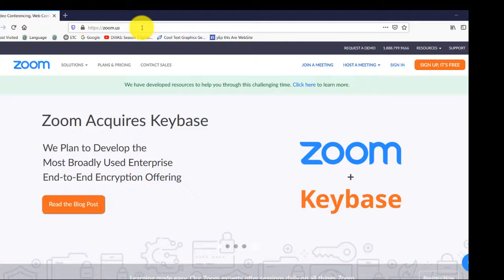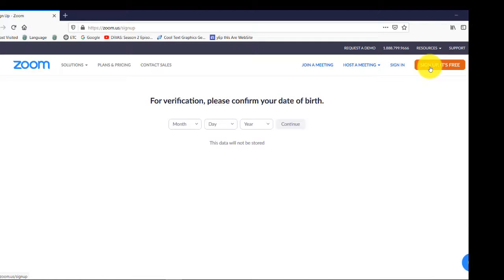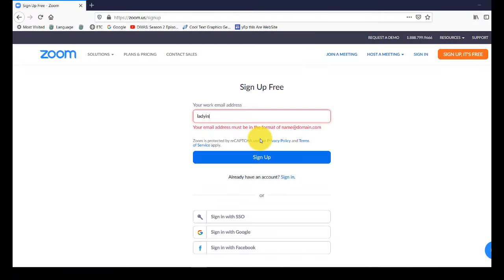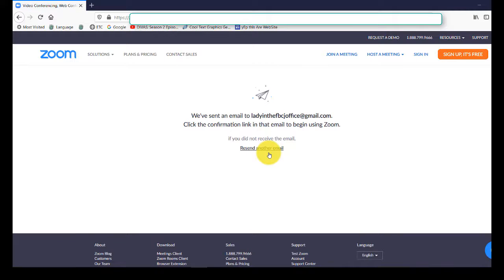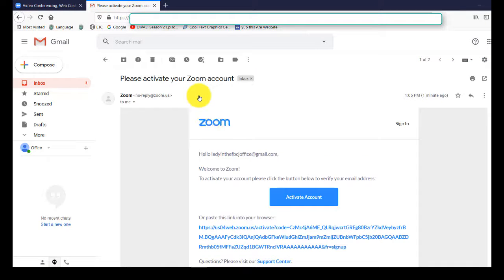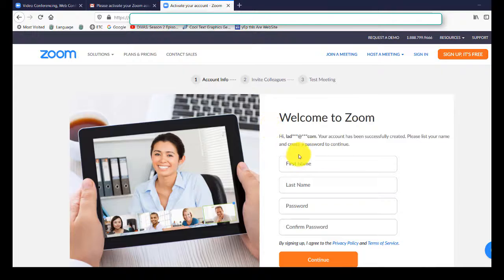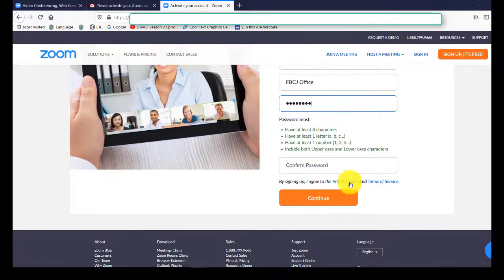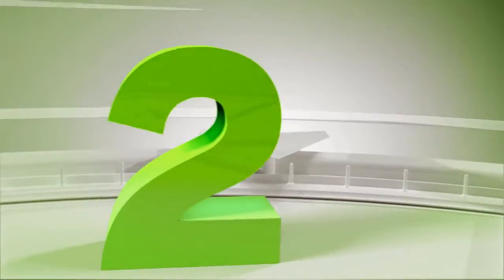Using Zoom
A brief instruction video from the Lady in the FBCJ Office on how to use Zoom to "meet online" (helpful for groups, Sunday School classes, friends, etc. when we are unable to meet in person, whether it is due to a pandemic, inclement weather, or someone is out of town but wants to join in on a group meeting).